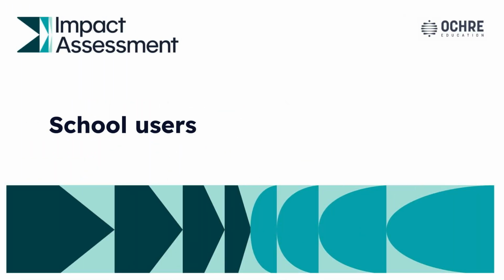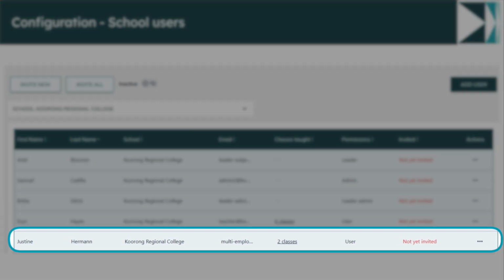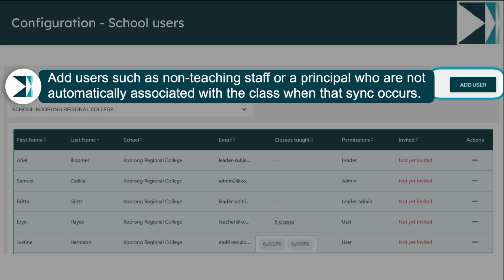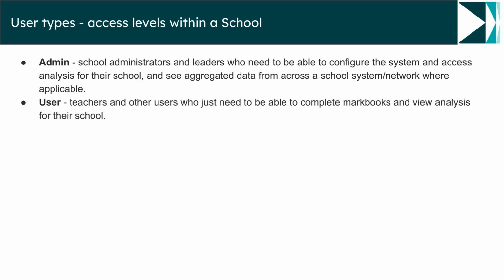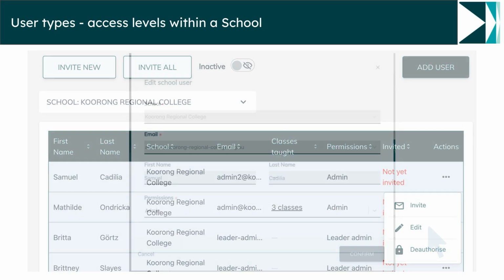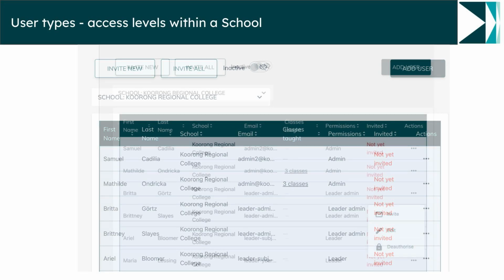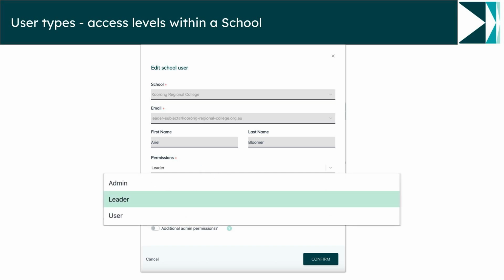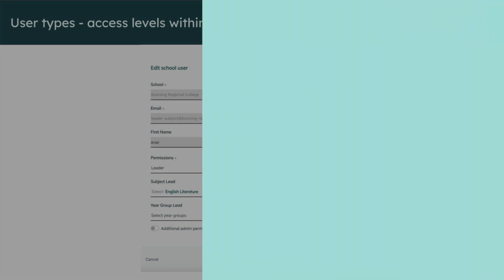Managing school users